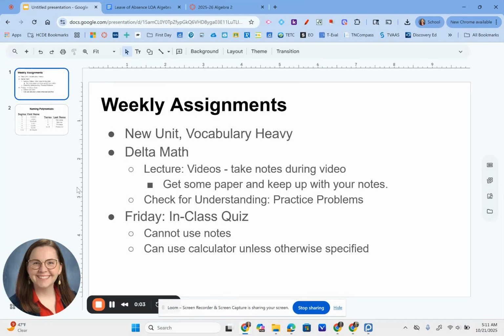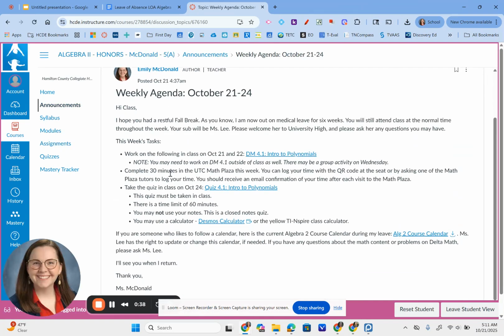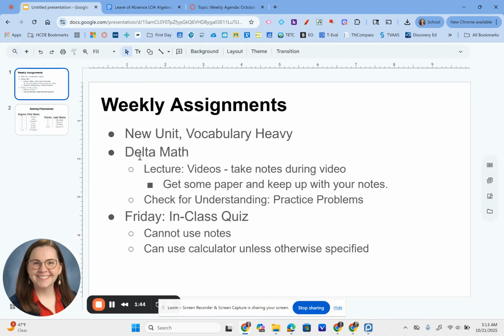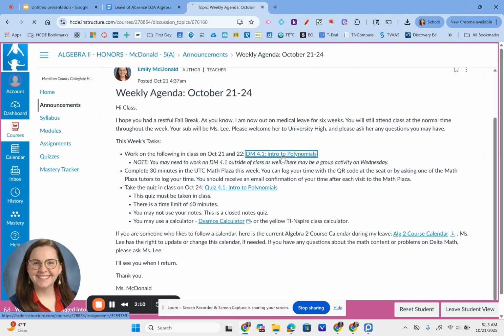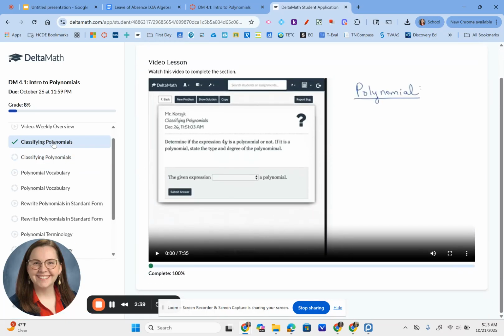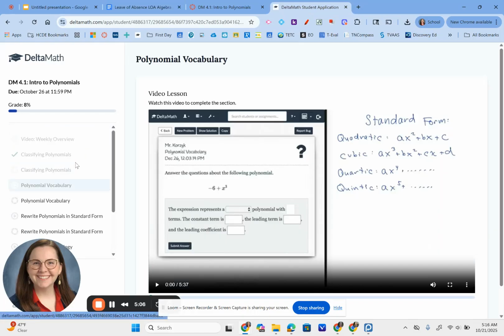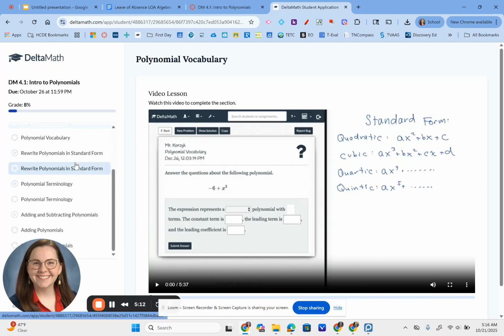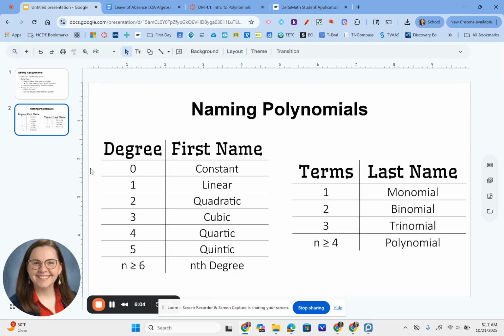Alg 2: Week 1 - Weekly Overview for Polynomials Unit